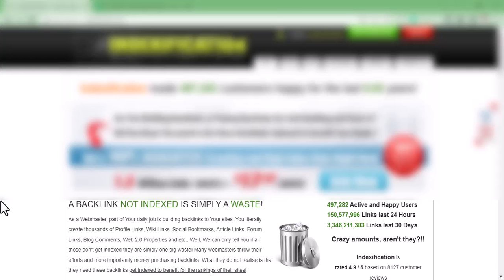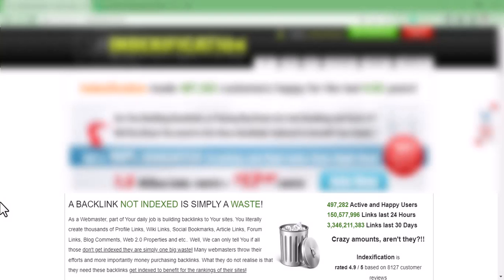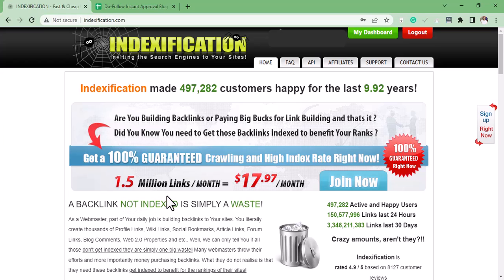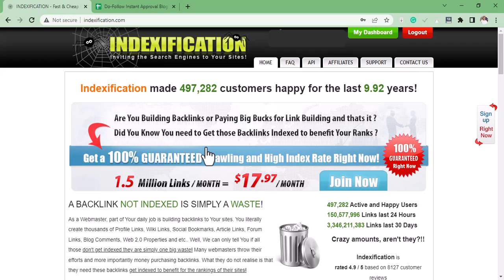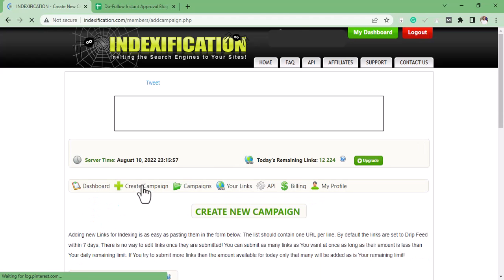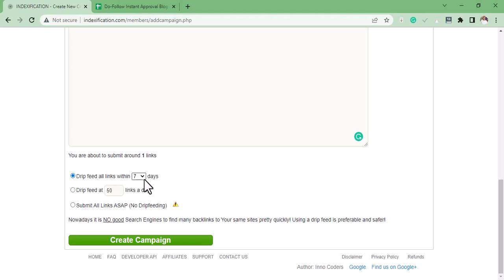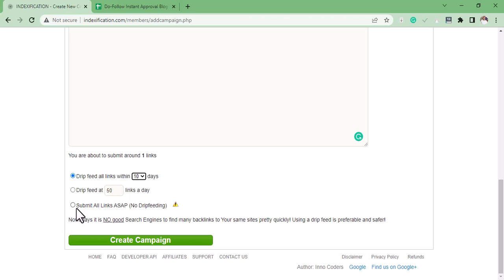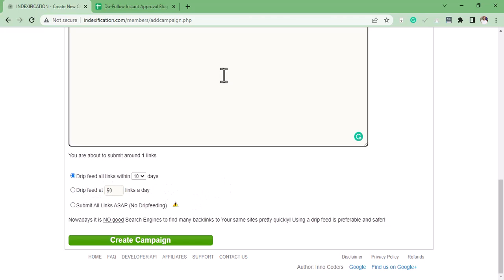How To Index Your Backlinks In Minutes in Google Using This Indexing Tool 2022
In this video, I will show the backlinks indexing tool I use to get my backlinks in minutes. This is one of the fastest methods for indexing backlinks.
In this video, you see how to index backlinks fast using these Do Follow Blog Commenting Sites. These sites are instant approval blog commenting.